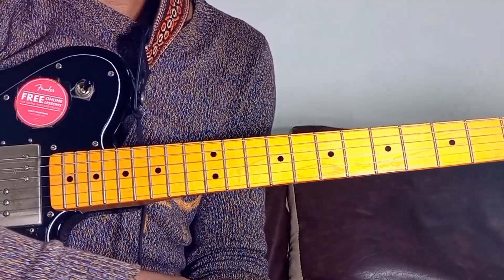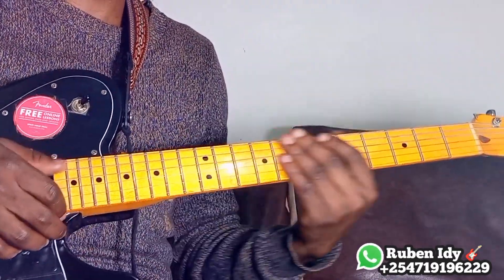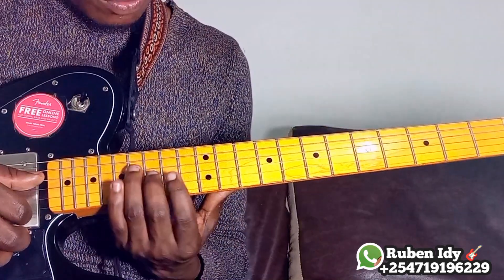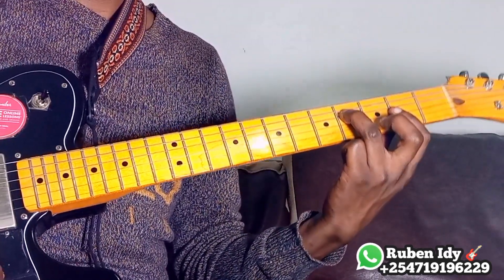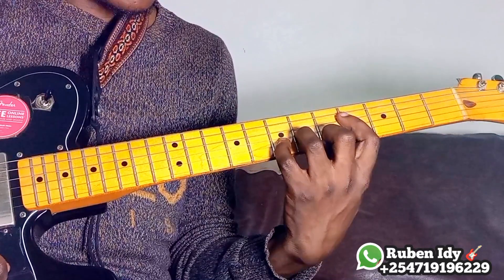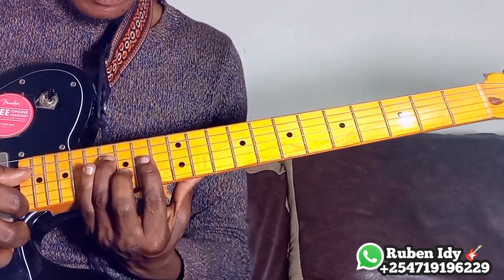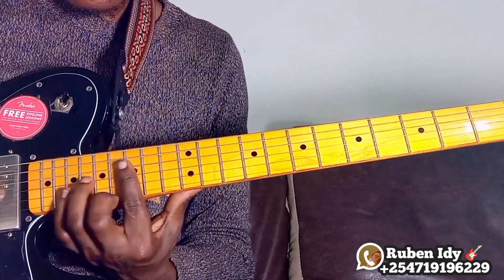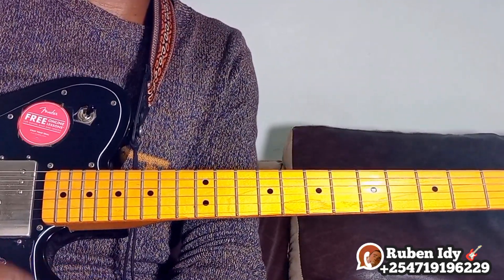Lesson 33_ Learn The BARRE CHORDS of F Sharp Minor (F#minor )On entire Freetboard_How to play guitar